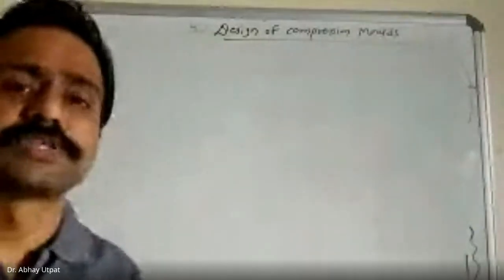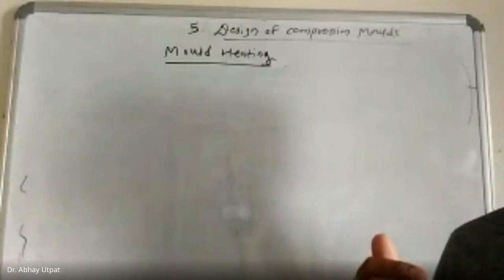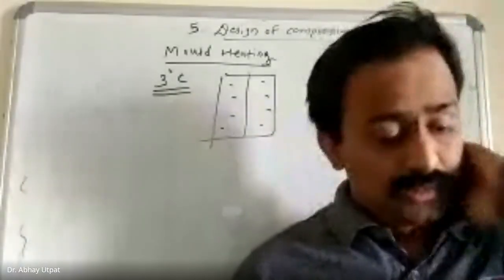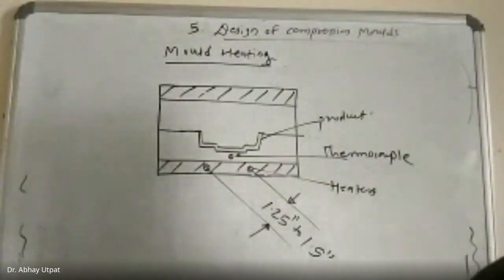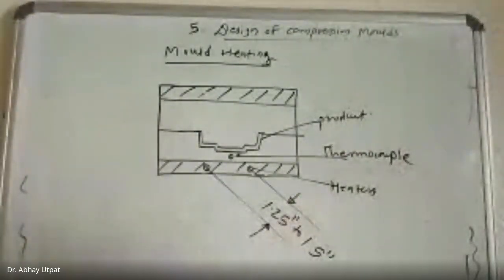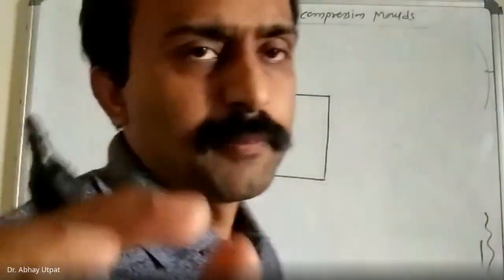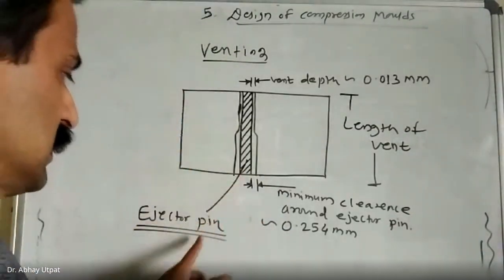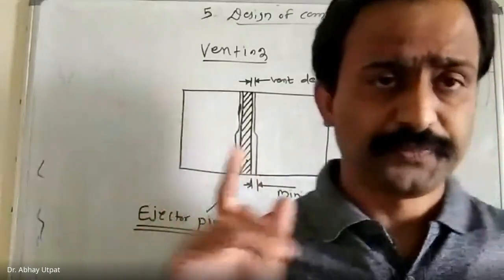PE Lect 24